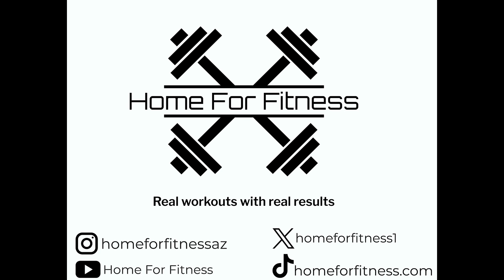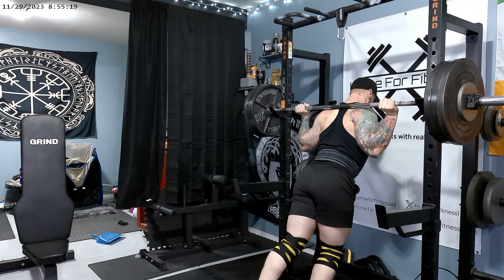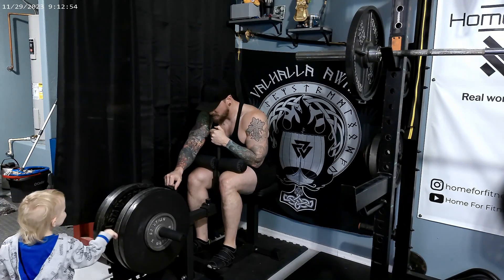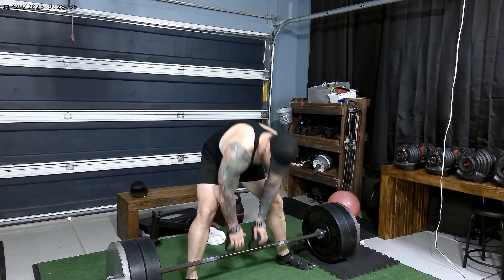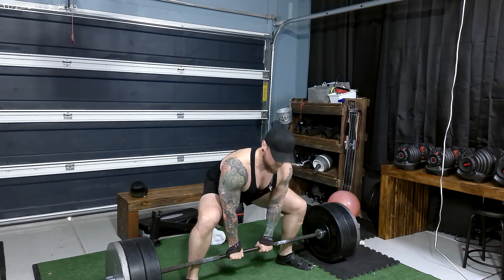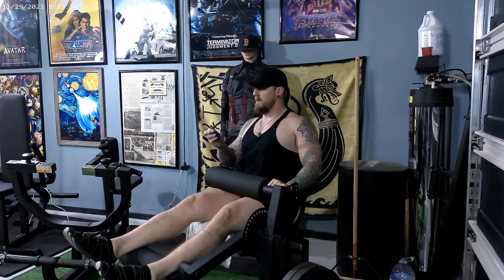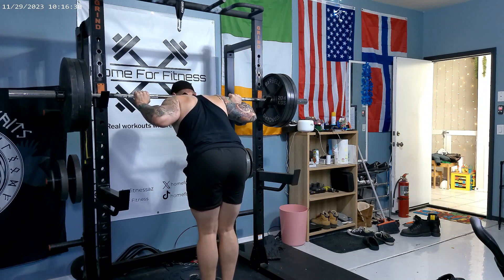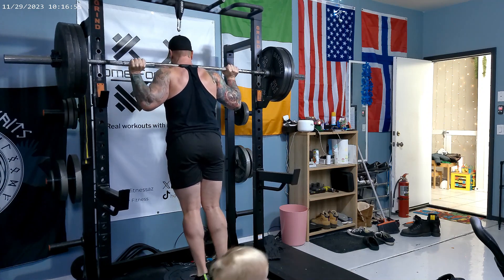Week 6 Day 3 Legs | Recovery Plan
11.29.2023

Squats 3 sets 6 reps 325 lbs - 10 lb increase

Seated Calf Raise 4 sets 10 Reps 190 lbs - 5 lb increase

Sumo Deadlift 4 sets 6 reps 315 lbs - 90 lb increase

Leg Extension 3 sets 12 reps 135 lbs - 45 lb increase

Leg Curl 3 sets 12 reps 135 lbs - 45 lb increase

Standing Calf Raise 4 sets 10 reps 315 lbs

TikTok Live Mon,Tue,Wed,Thur,Fri @ 8:45 am MST